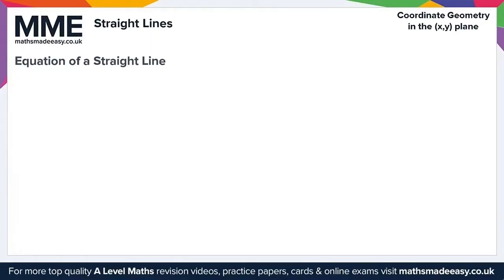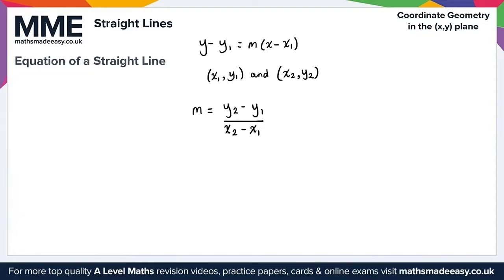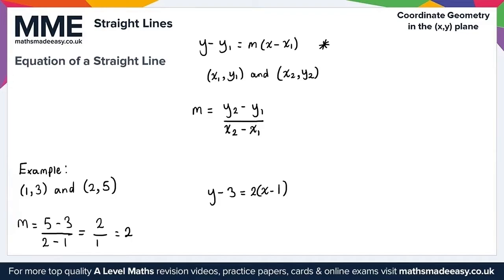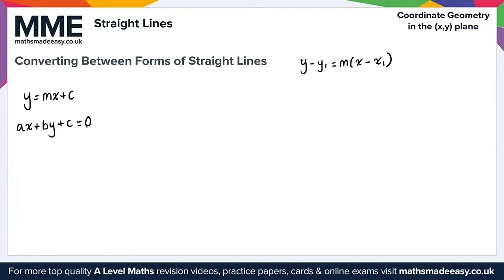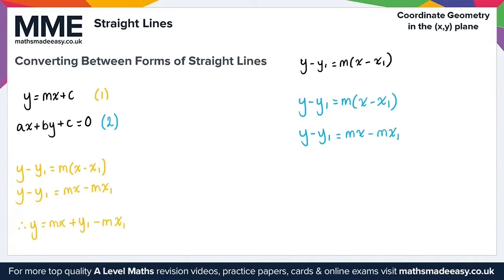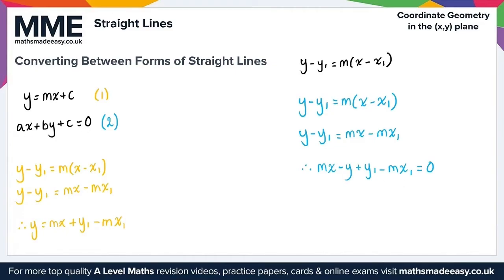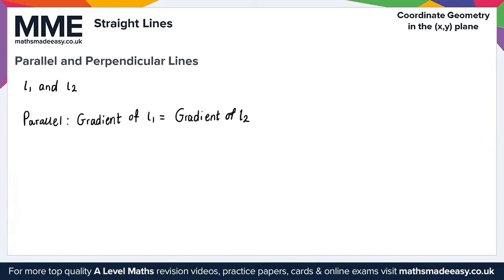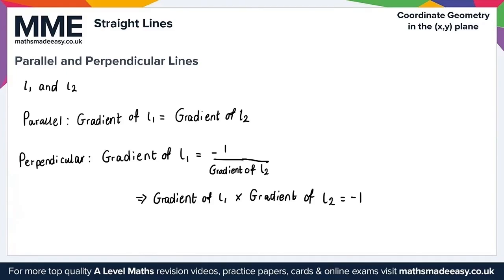35 - MME - A Level Maths - Pure - Straight Lines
This is the Maths Made Easy video on A Level Maths - Pure  - Straight Lines